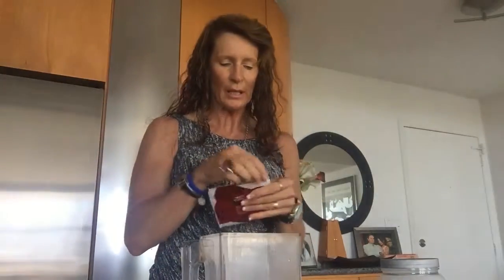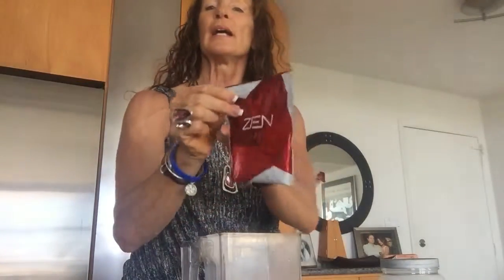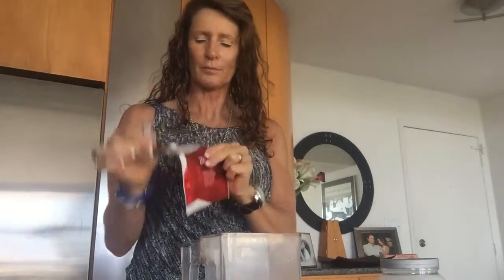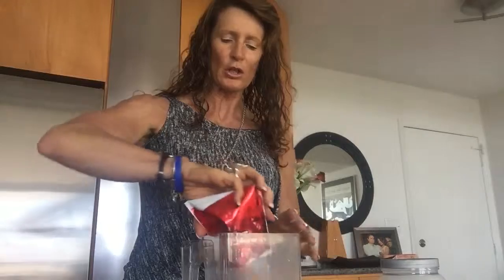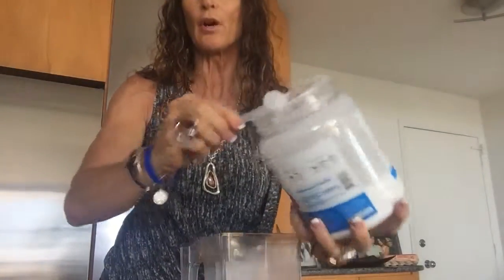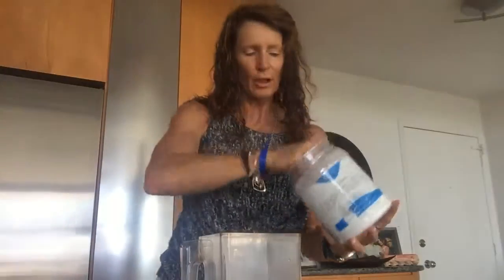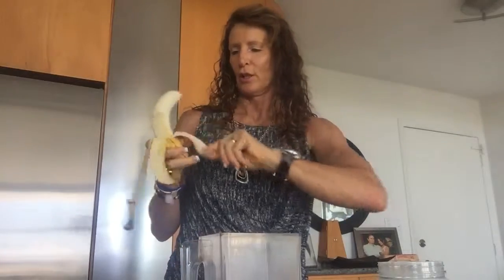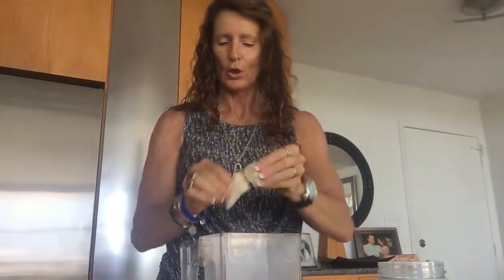Quick shake snack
Protein shake for on the run